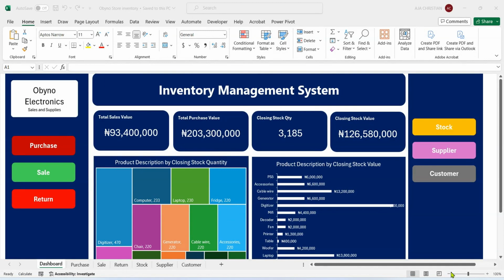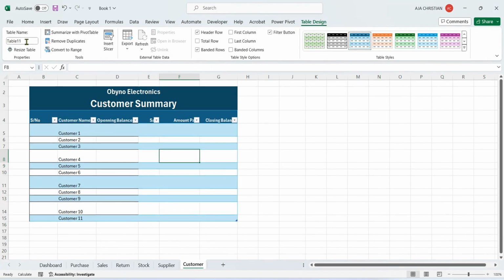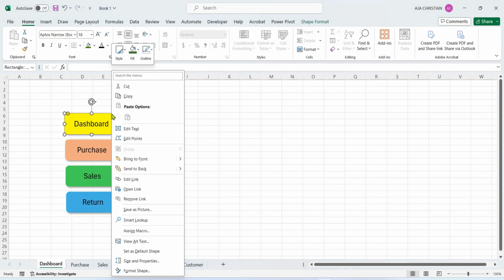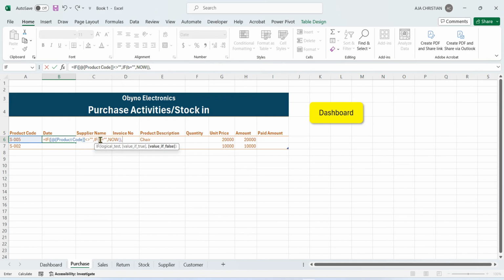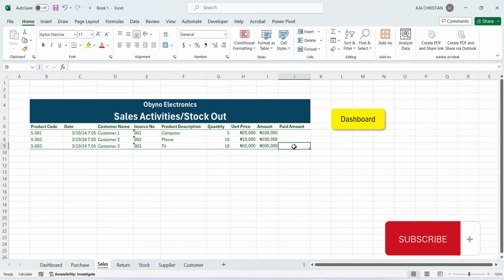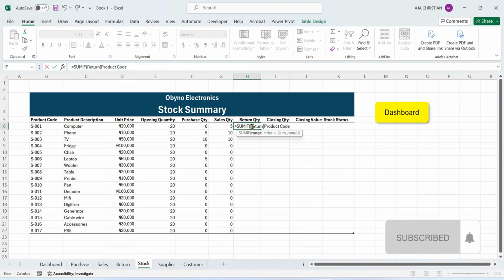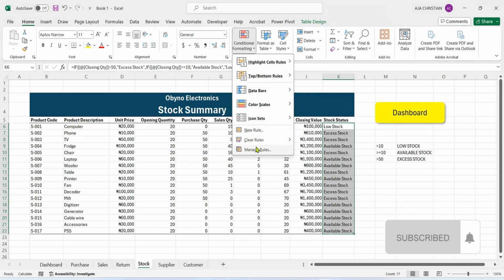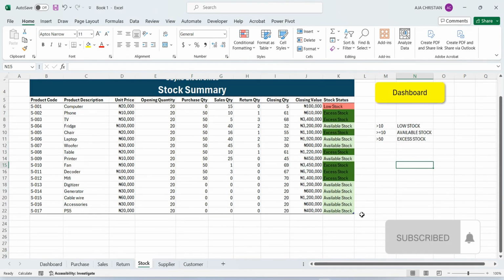How to create a Stock Inventory Management System. Step by step process. Part 1.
Welcome to @HowtoExcel14,

In this tutorial we learn how to create an inventory management system for an electronics shop.

An inventory management system is essentially system businesses use to track and control their stock of goods, both before they are sold and throughout the supply chain.

Thus, this tutorial explains how to design a inventory management system using Microsoft Template that does not need monthly subscription or internet to run it.
Our inventory management system consists of the following:

The Dashboard: Which reveals all the key metrics of the inventory management system which includes an overall summary of the sales and purchases quantities and returns and closing stock value and quantity.

Product information: This includes things like the product ID, name, Unit Price, Opening quantity, Stock Status.

Suppliers: The system can track information about suppliers, order history, opening balance and the remaining balance.

Customer: The system track customer information and their order history, opening balance and the remaining balance.

Purchase: The system automatically summarizes generates timestamps for all the purchase order (stock in) based on the supplies and the total amount to the supplier.

Sales: The system automatically summarizes generates timestamps for all the sales order (stock out) based on the Customer and the total amount paid by the customer.

Return: The system automatically summarizes generates timestamps for all the sales order that was returned (stock in) to the stock inventory based on the Customer and the total amount paid back to the customer.

Stock Inventory Summary: The inventory system consists of the overall summary of the total purchase Quantity, total Sales Quantity and total return quantity and closing quantity and the closing stock value and stock status.

During this tutorial we will learn many practical excel tips and tricks which includes: